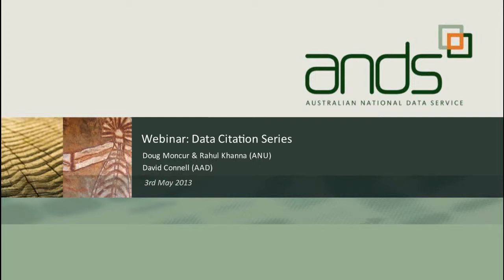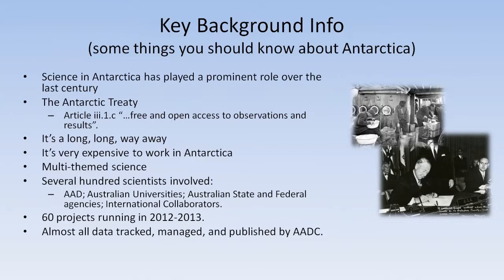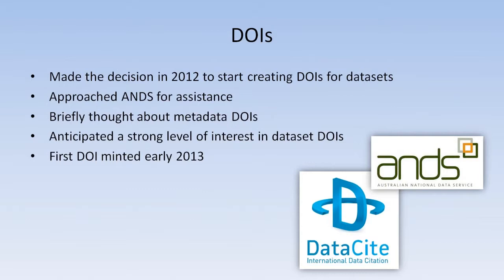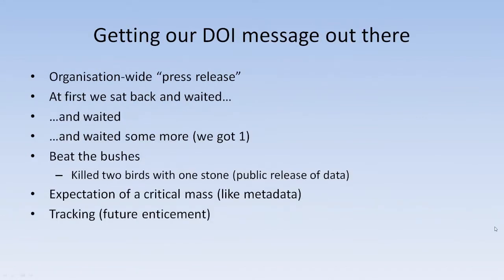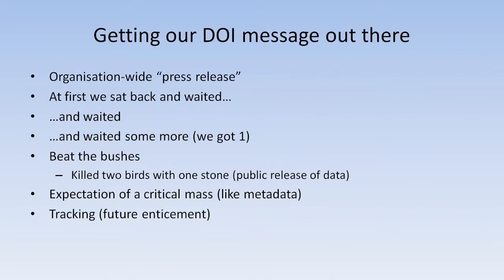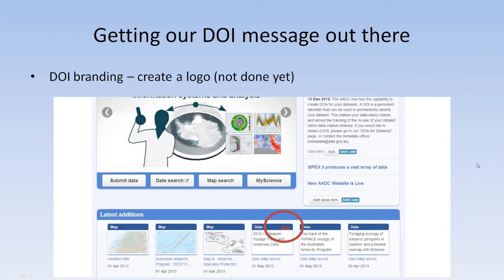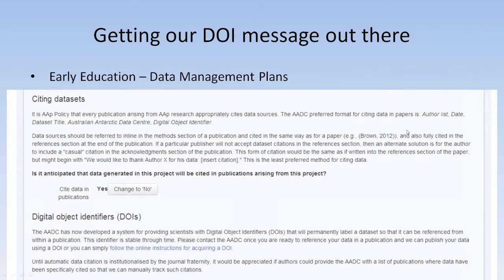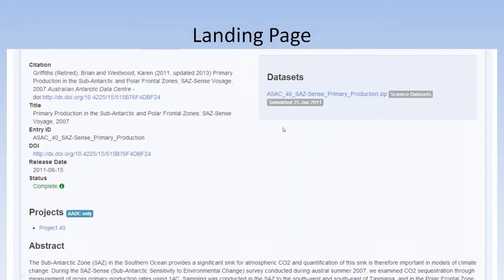DOI minting stories (Australian Antarctic Division)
This webinar session examined the DOI minting journeys taken by The Australian Antarctic Division (AAD)

Dave Connell from AAD discussed:

- what are DOIs and how do they relate to data citation?

- why did AAD and ANU decide to mint DOIs?

- the process of deciding policy decisions (eg granularity, versions, what did/didn't get a DOI).

- technical considerations in minting DOIs

- sticking points and solutions

- future plans for data citation and DOIs

- What is the relationship between Data Citation and DOIs?